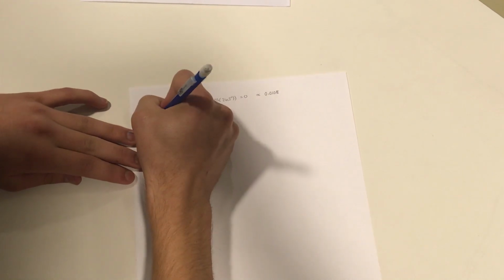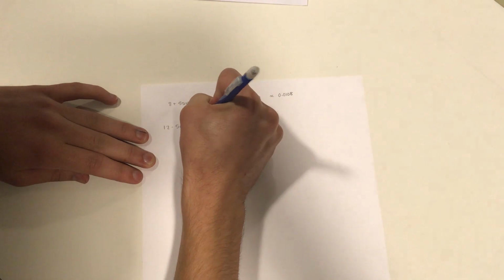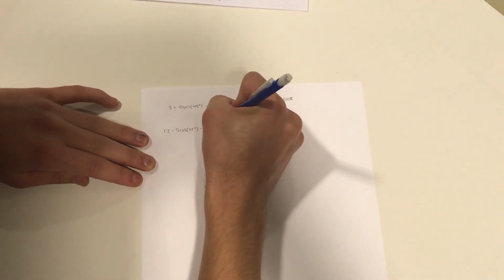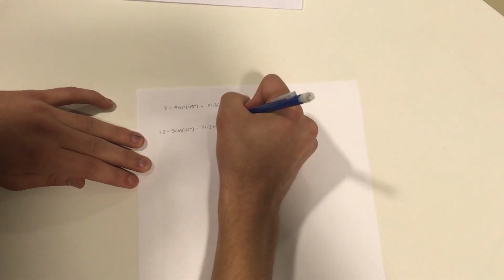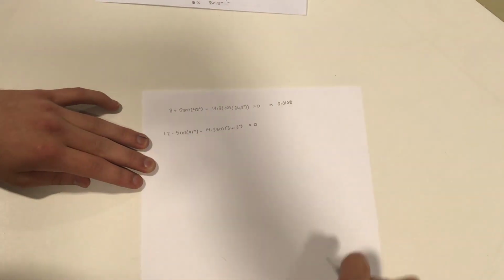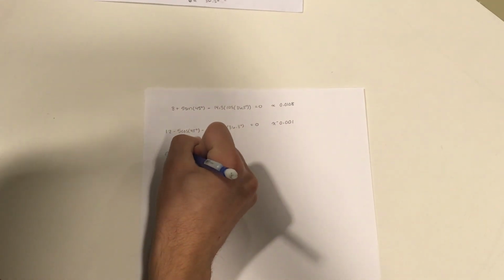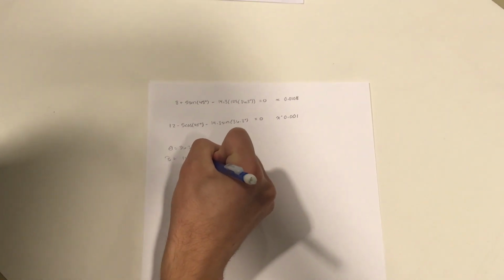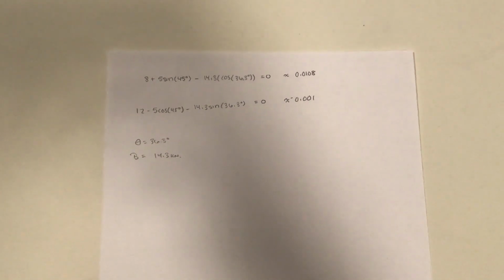The Final Exam, Engineering Statics Problem C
By Ben Cooper, Salvador Gonzalez, Gus Garcia, and Ravi Desai.